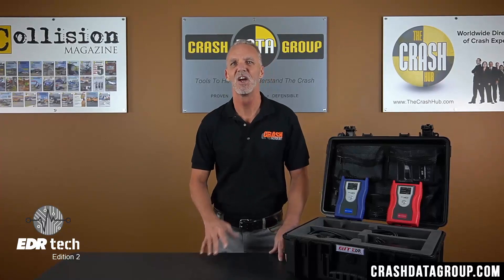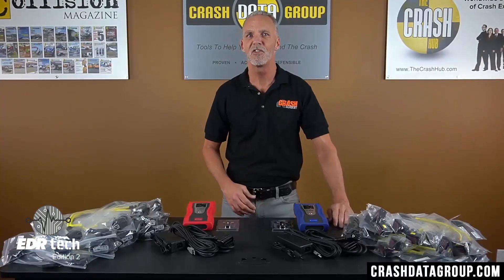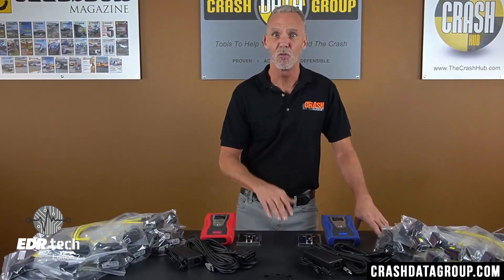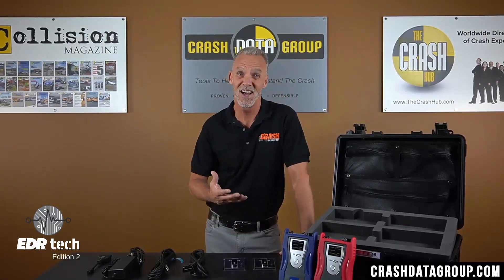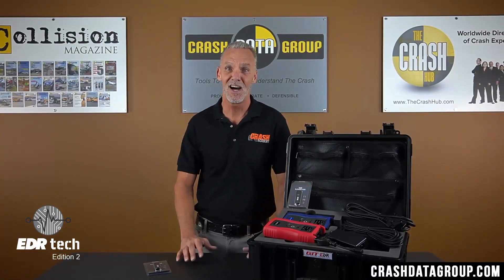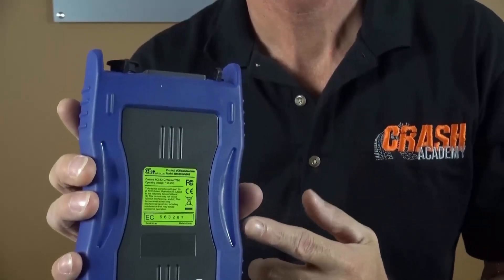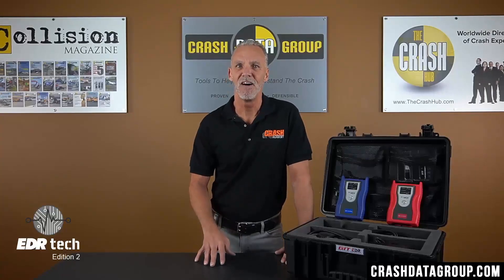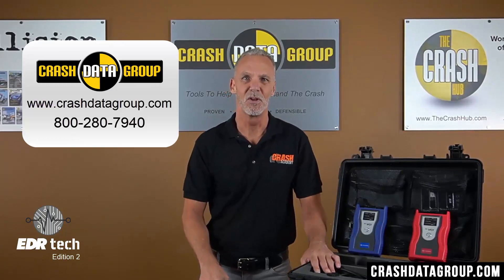EDR Tech - EDITION 2: Overview of the Hyundai and Kia EDR Tool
In this edition we discuss the Hyundai and Kia EDR Tool. These kits are available from both GIT America and Crash Data Group. We will cover all the various kit configurations and how to expand a current kit, the EDR software associated with Hyundai and Kia, as well as where to find resource documents and training videos.

Each month we will dive in to a new topic regarding EDR, Event Data Recorders, and the associated EDR Tools.